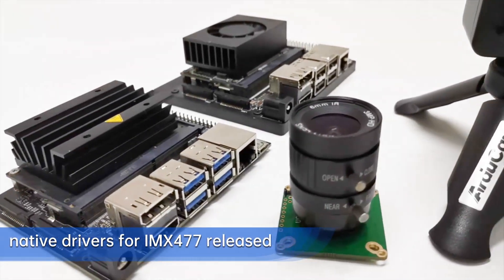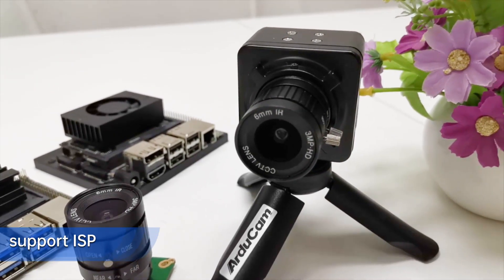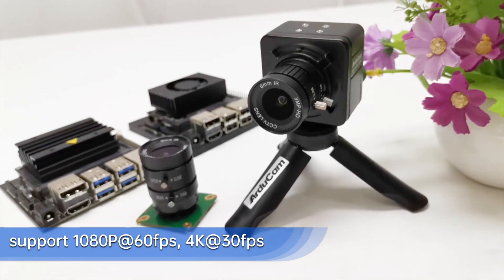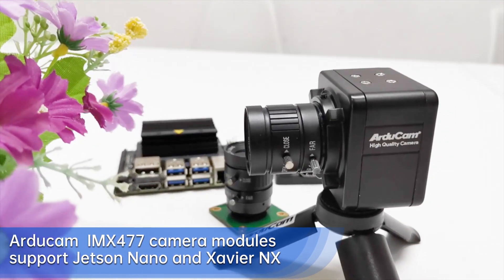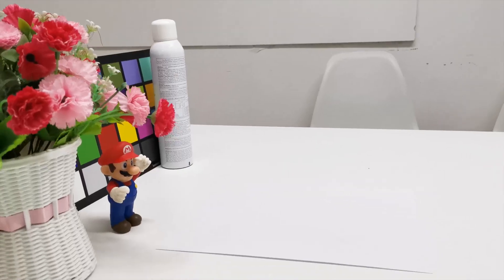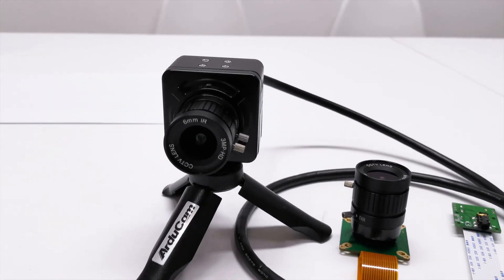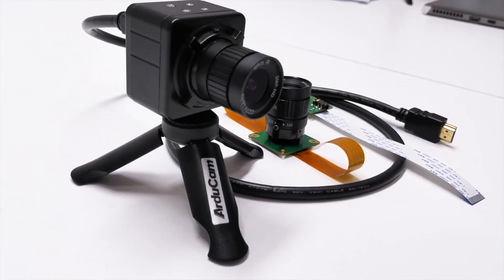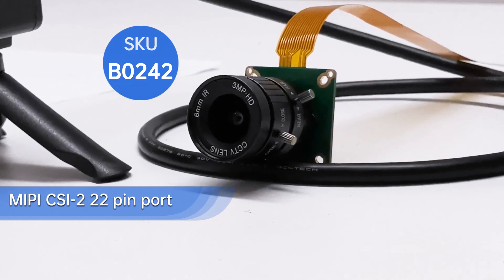Using Rpi HQ Camera w/ Jetson Xavier NX & Nano (IMX477 Module, Up to 4k@30FPS)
Having the Raspberry Pi HQ Camera driver for Jetson Xavier NX is not enough, you still need to remove the R8 resistor before using it. There can be a simpler way. More

It’s hard to find decent, cost-effective Jetson cameras.

If you have a Jetson Xavier NX dev kit, it's even harder.

Although we have our own high-res Jetson Nano MIPI camera series, it still takes time for us to port them to the new NX board.

So when a native camera driver for the official High Quality camera module comes out, we immediately put our own IMX477-powered HQ cam to the test.

And the results are thrilling.

The IMX477 camera we made for Nano is fully compatible with the driver, and it works effortlessly with the NX kit.

Better yet, we have successfully ported it to the Jetson Nano Platform, so this native camera driver can now work with your NANO dev kit too!

Plus you do not have to desolder the R8 resistor.

If you deicide to use this fancy 12.3MP IMX477 sensor with your Nano/NX board, remember this:

The Arducam IMX477 Camera:
a) Grab and go, no resistor removing required.
b) An officially recommended 6mm CS-mount lens is bundled with the camera module, and we also offer dozens of high quality interchangeable lenses.
c) The camera cable can go all the way up to 10 meters/ 32.8 feet, and even longer if you want.
d) A metal camera case is also available.

The official High Quality camera
a) You have to manually remove the R8 resistor.
b) You have to buy lenes separately.
c) They only offer a 200 mm camera cable. (this is too short, trust us.)
d) No official camera case, and third party camera cases are too pricy.

cat /etc/nv_tegra_release

SENSOR_ID=0

SENSOR_ID=1

FRAMERATE=30

FRAMERATE=60

gst-launch-1.0 nvarguscamerasrc sensor-id=$SENSOR_ID ! "video/x-raw(memory:NVMM),width=1920,height=1080,framerate=$FRAMERATE/1" ! nvvidconv ! nvoverlaysink

gst-launch-1.0 nvarguscamerasrc sensor-id=$SENSOR_ID ! "video/x-raw(memory:NVMM),width=4032,height=3040,framerate=$FRAMERATE/1" ! nvvidconv ! "video/x-raw(memory:NVMM),width=1432,height=1080,framerate=$FRAMERATE/1" ! nvoverlaysink

gst-launch-1.0 nvarguscamerasrc sensor-id=$SENSOR_ID ! "video/x-raw(memory:NVMM),width=1920,height=1080,framerate=$FRAMERATE/1" ! nvvidconv ! nveglglessink